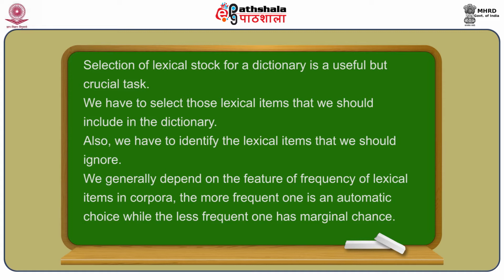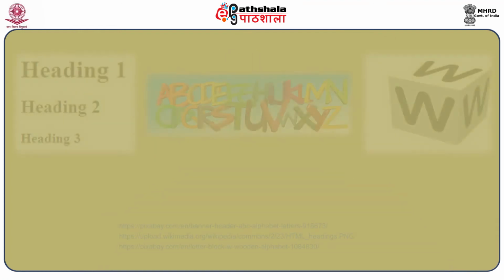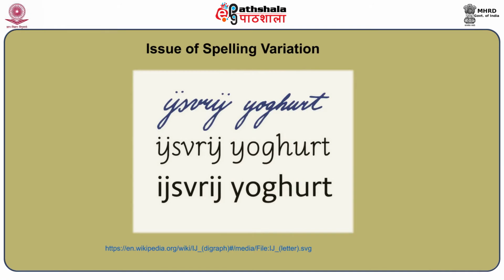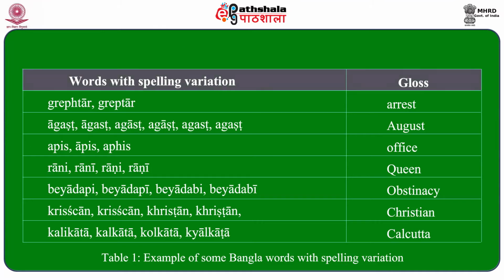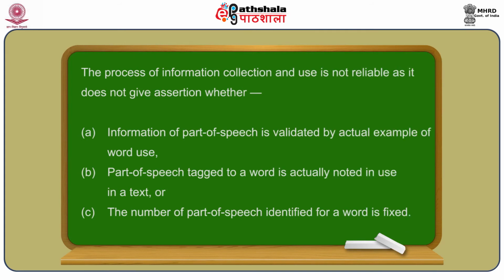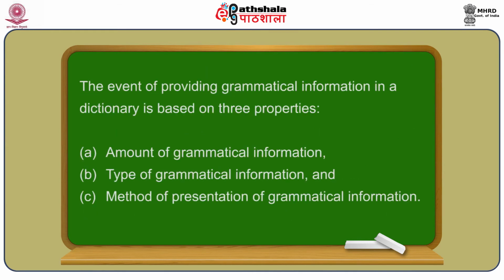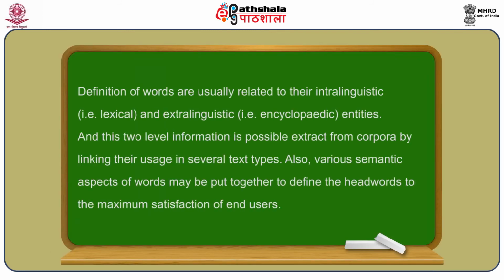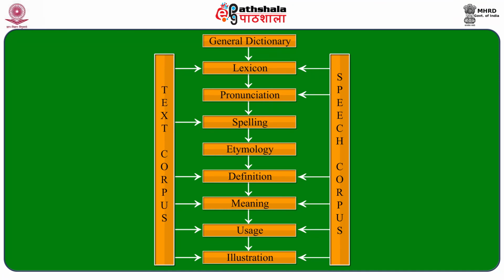Lings P15 M25 Corpus and Lexicography